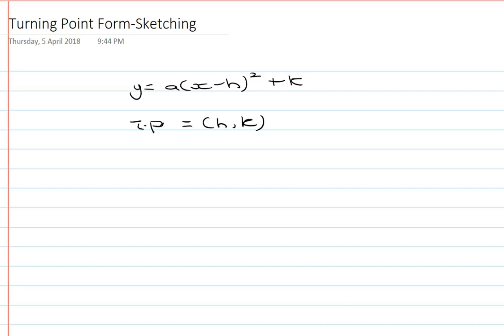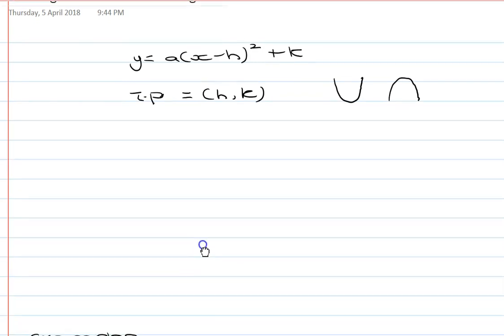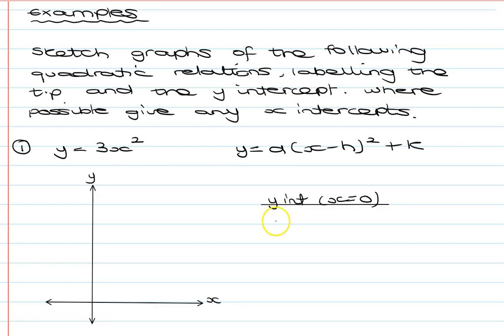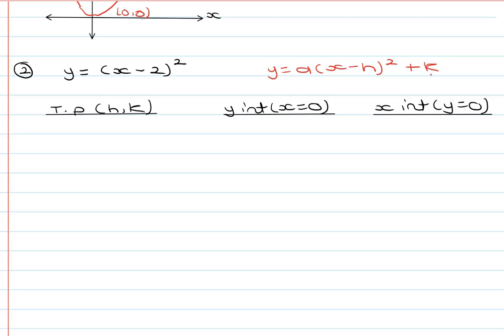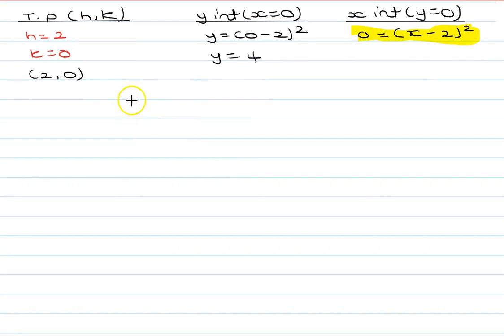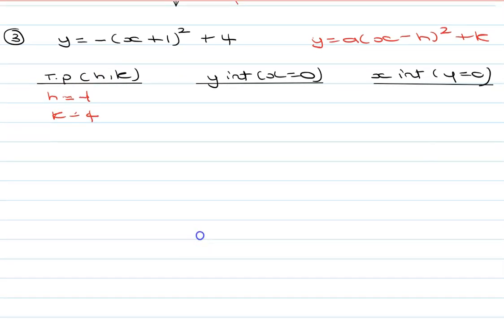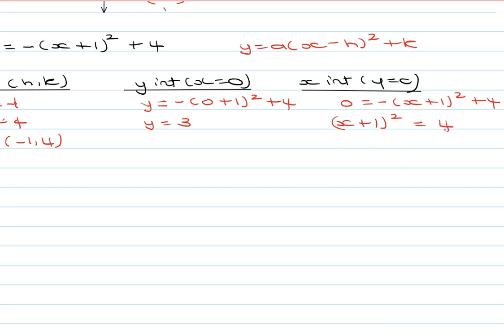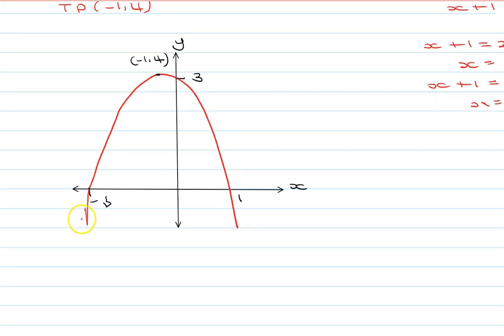Sketching graphs in Turning Point Form